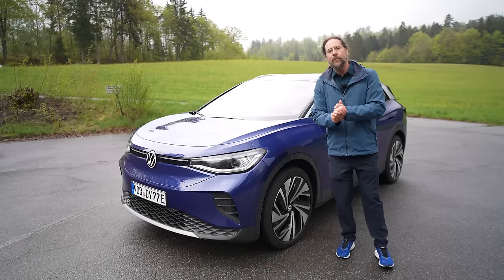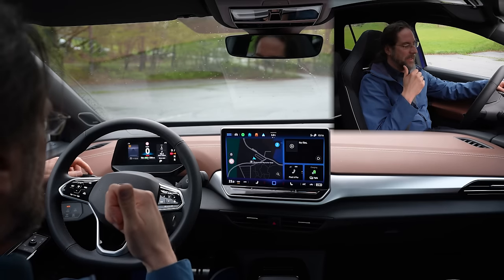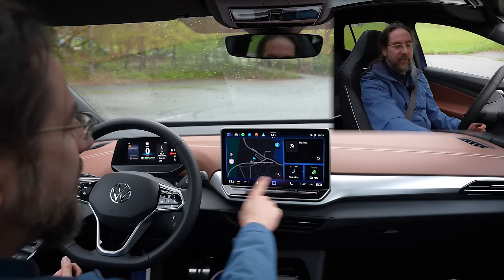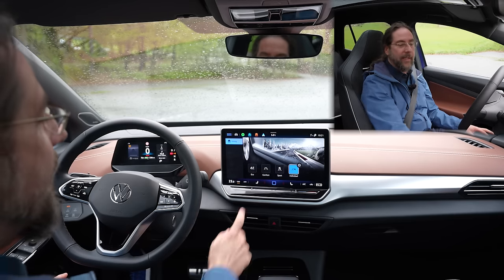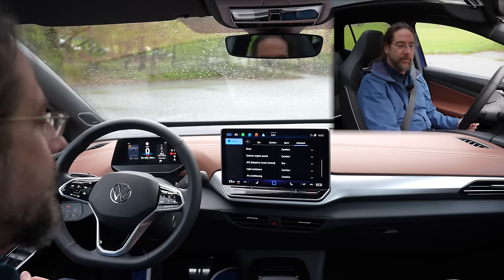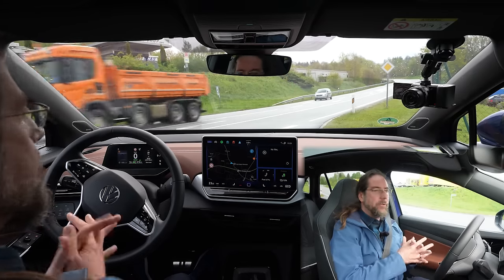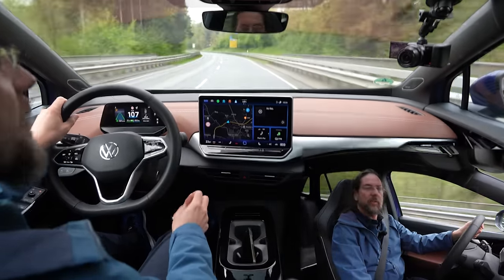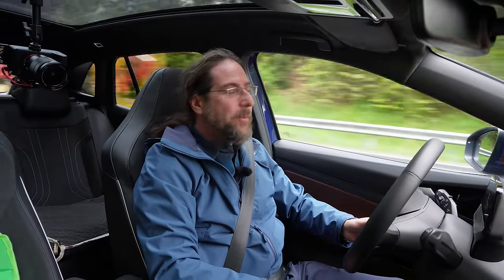The new 2024 VW Id.4 Pro is the best comfortable electric SUV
Check out the channel supporters:
Tronity:

Take care